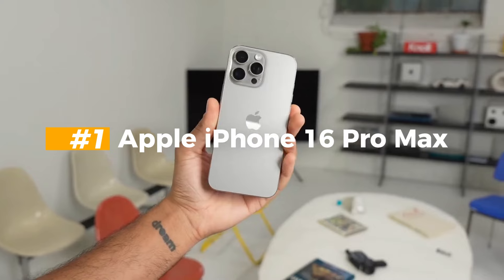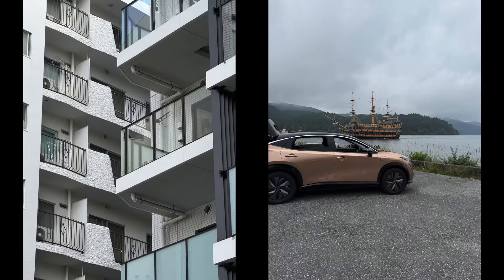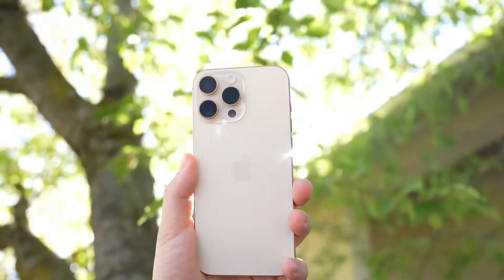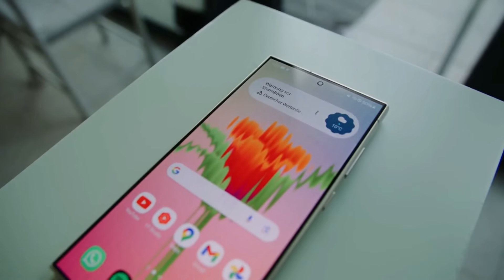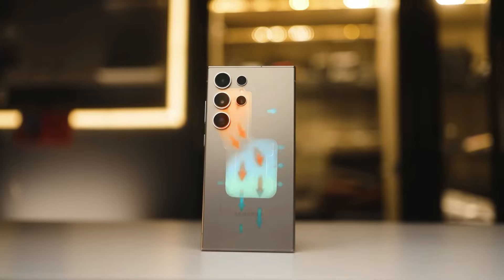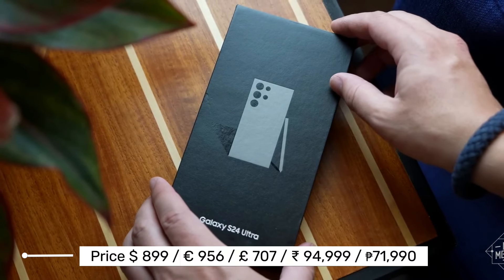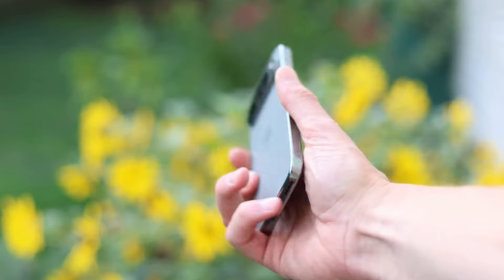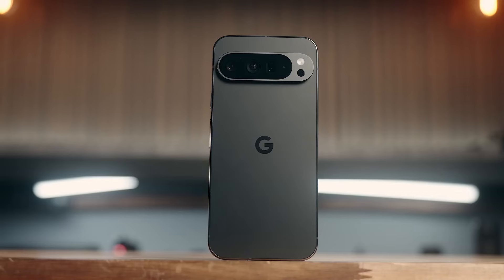The BEST Smartphones for 2024!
All sponsorships will be clearly stated because transparency, integrity, and trust are essential to me. It is also a part of FTC law.